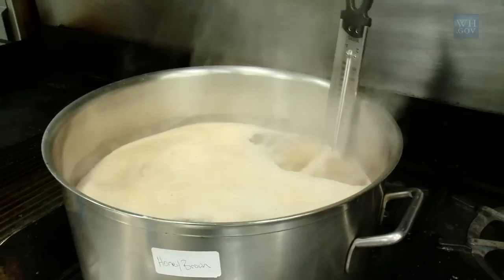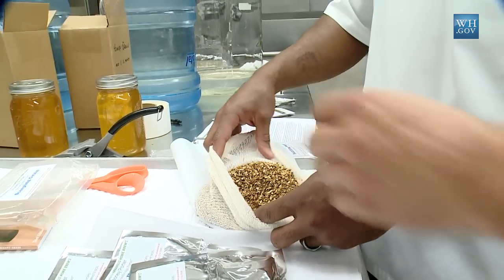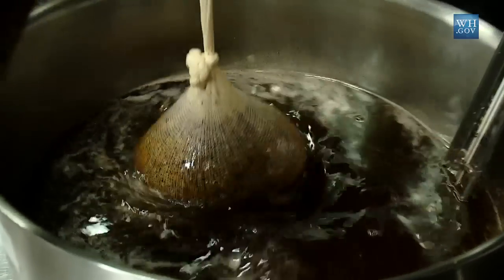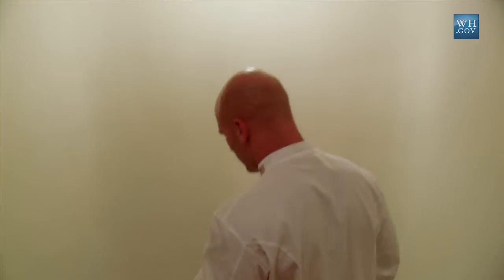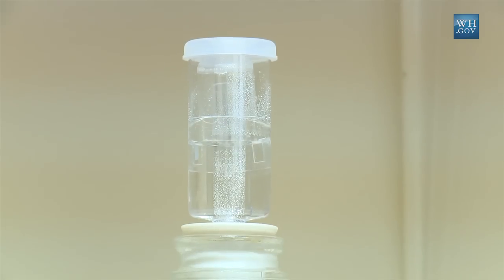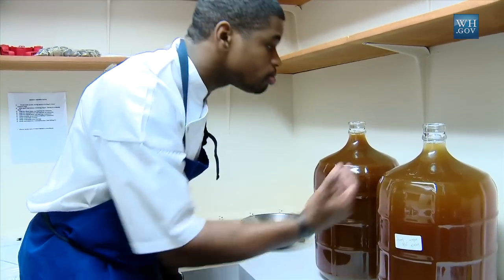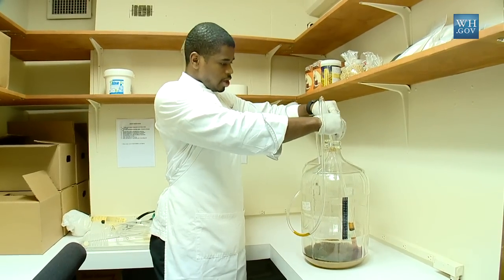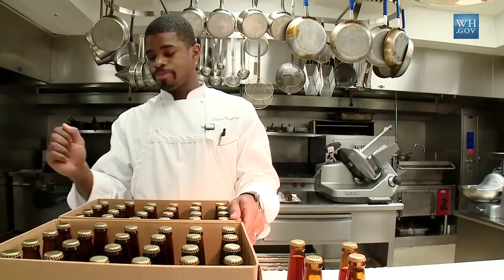Inside the White House: Beer Brewing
Go behind the scenes in the white house kitchen and see the brewing of President Obama's homemade beer.

Photo of Mt. Vernon distillery provided courtesy of Mount Vernon Ladies Association